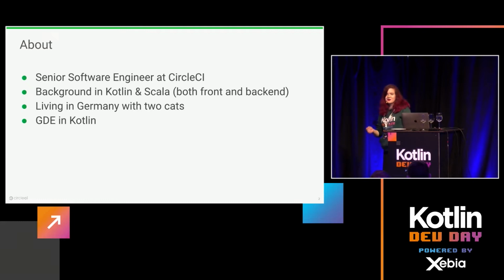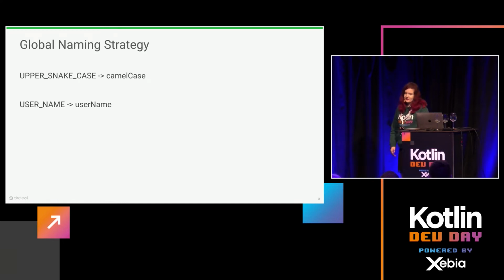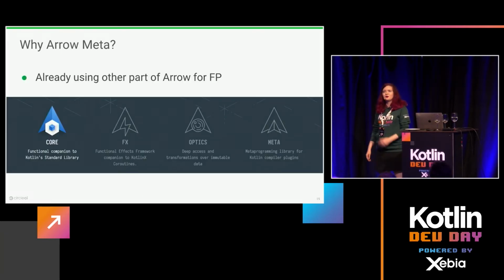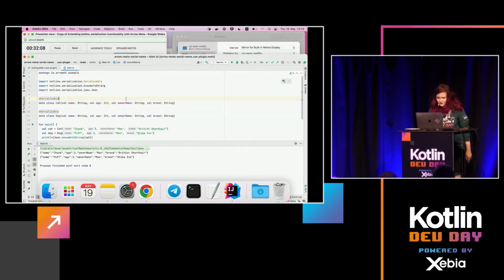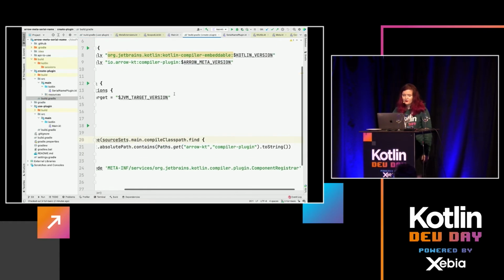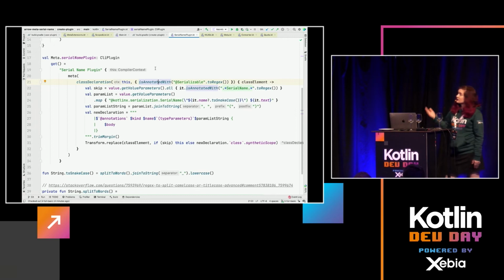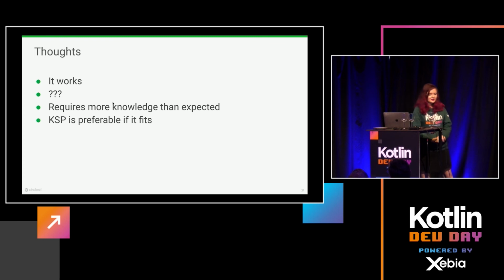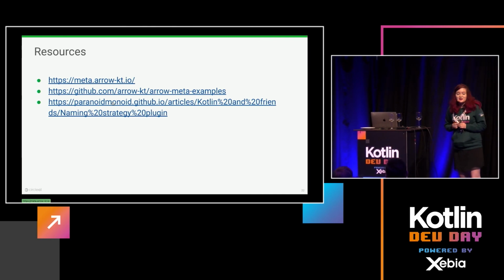Xebia - Extending Kotlinx Serialization with Arrow Meta: A Detailed Guide by Karin Aleksandra Monoid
Migrating from Jackson to kotlinx.serialization may be quite a challenge due to differences in approaches. One of them is not having a global naming strategy. But can we solve this? Sure, we can with Arrow Meta.

Arrow Meta is a functional companion to Kotlin's compiler. This library opens a way to write compiler plugins, linters and other source transformations.

In this talk, we are going to cover the following:

 Setup a multi module project for compiler plugin development with gradle
 Overview of Arrow Meta features
 Use case: Adding a global naming strategy to Kotlin Serialization

Kotlin Dev Day 2022 was organized on 19 May 2022 by Xebia. This event took place in the Johan Cruijff ArenA in Amsterdam.